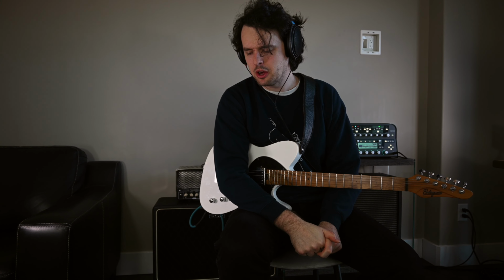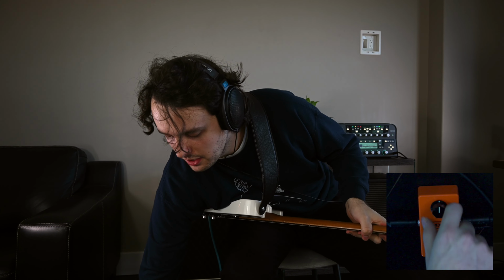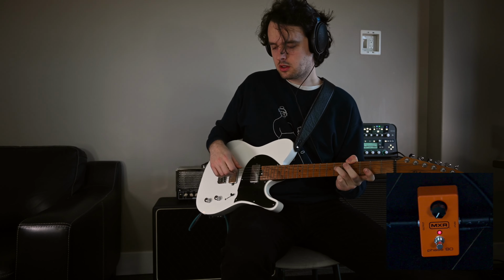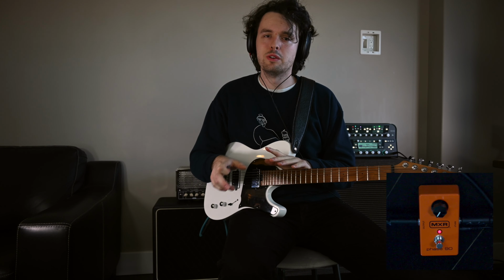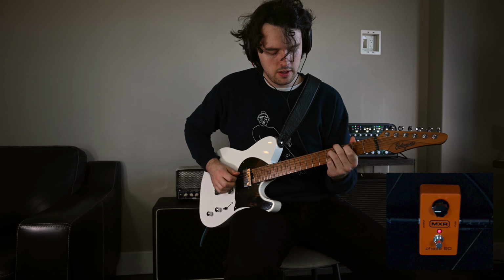Why ALL Great Guitarists Use This Pedal // MXR Phase 90 Demo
For more information on this product, or on our store, visit us